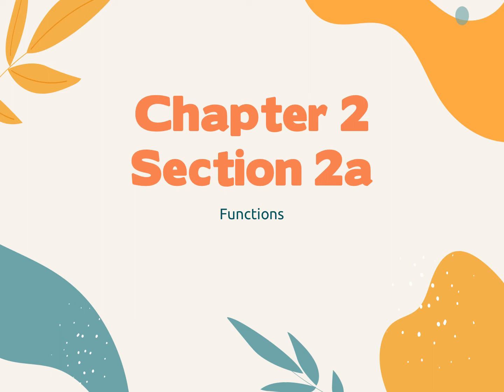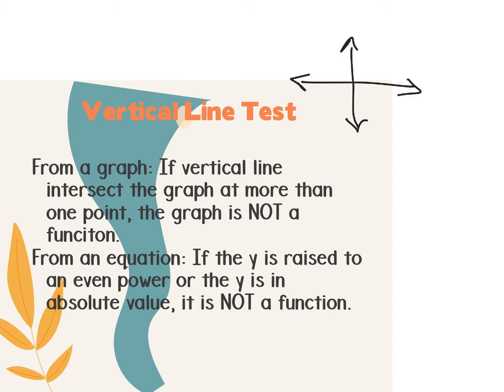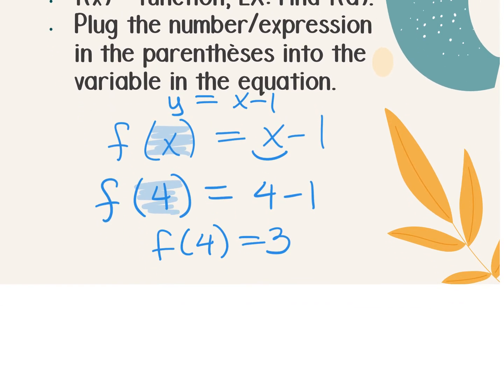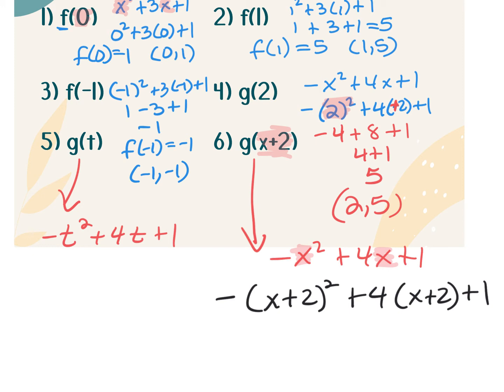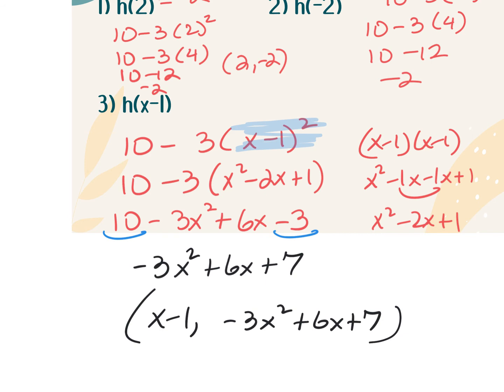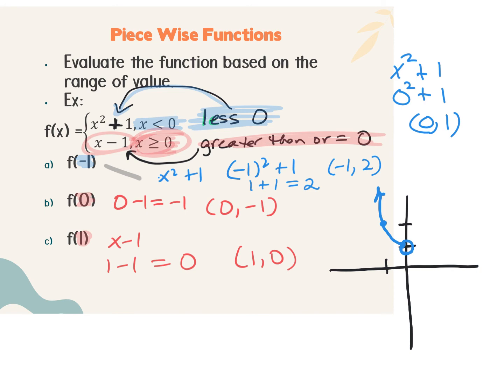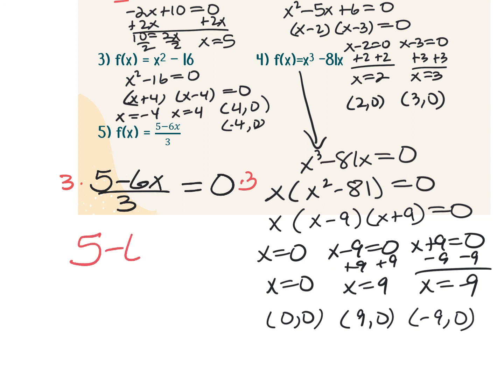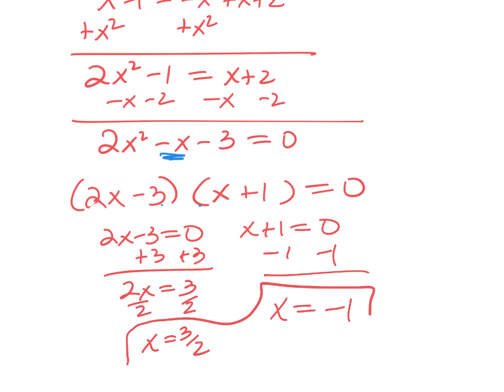10.28.21 2.2a Functions (part 1).mp4